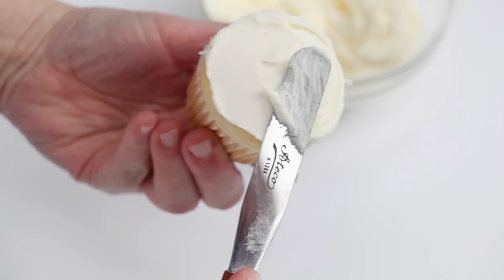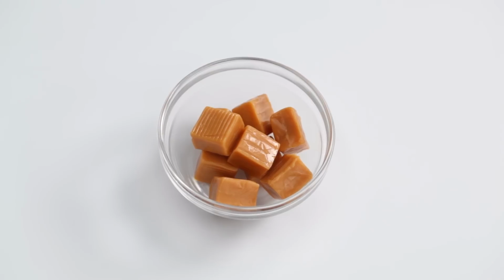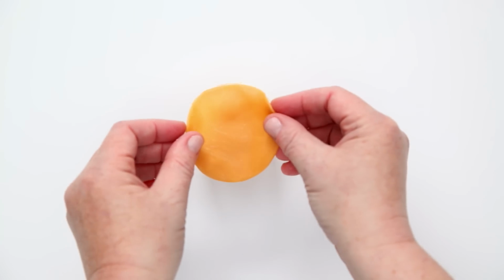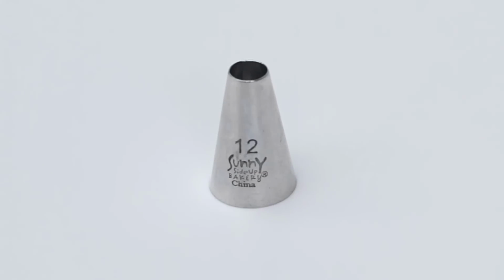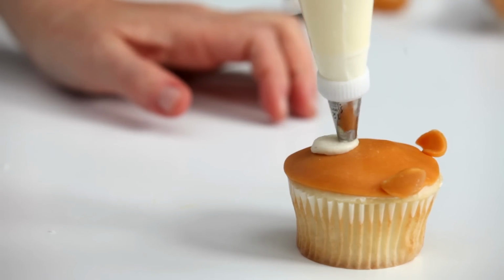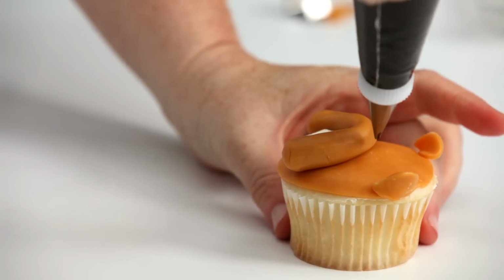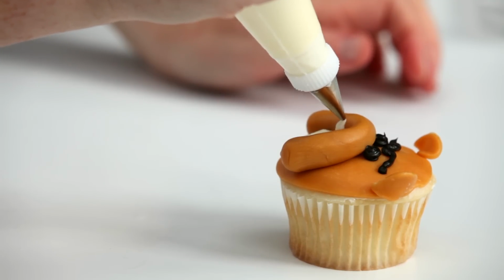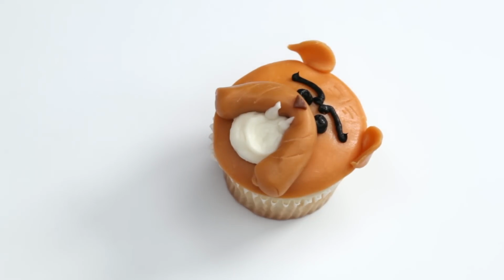How to Make Adorable Bulldog Pupcakes | MyRecipes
Perfect for bulldog owners or those of you who pull for a bulldog mascot, these cuddly goofballs are almost as cute as the real thing.

1 vanilla cupcake with vanilla frosting
4 caramels
1/4 cup additional vanilla frosting for decorating
1 teaspoon dark chocolate frosting
1 small chocolate candy, sugar pearl, or chewy chocolate candy (such as Tootsie Rolls)